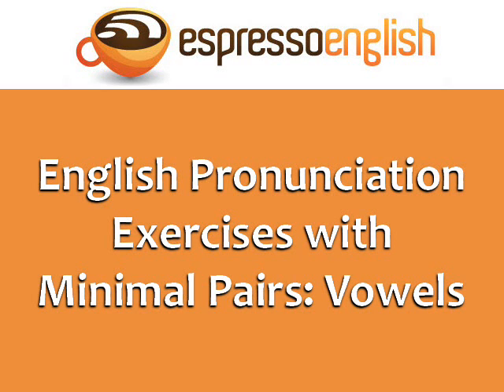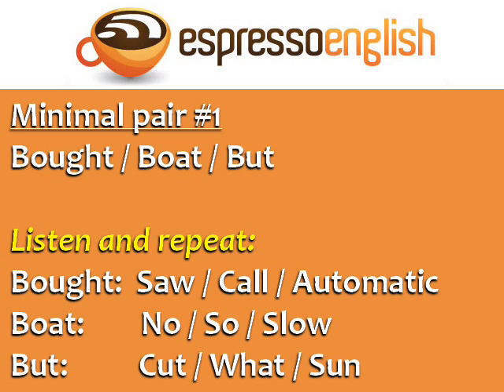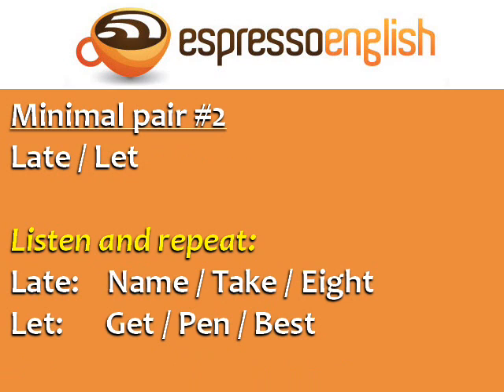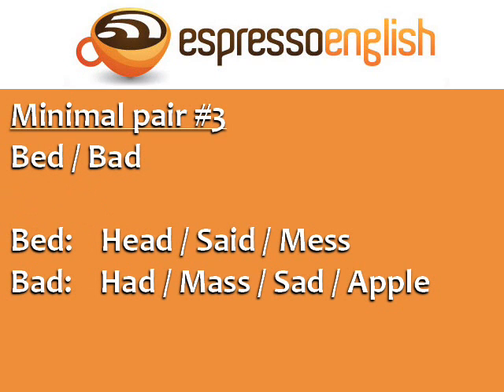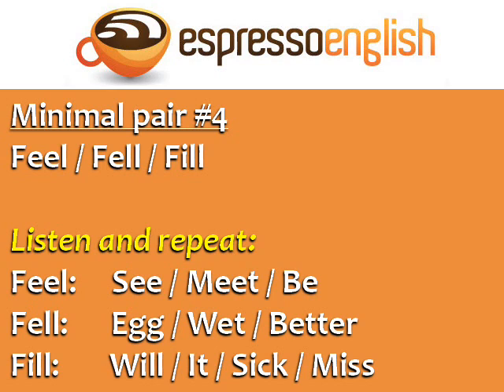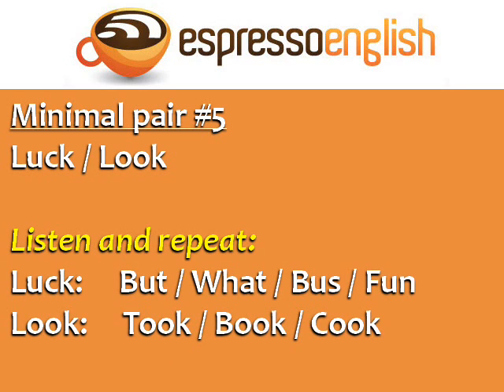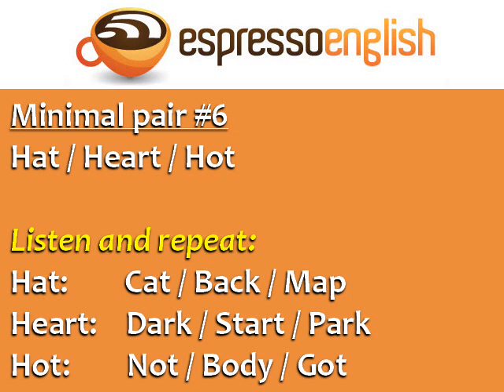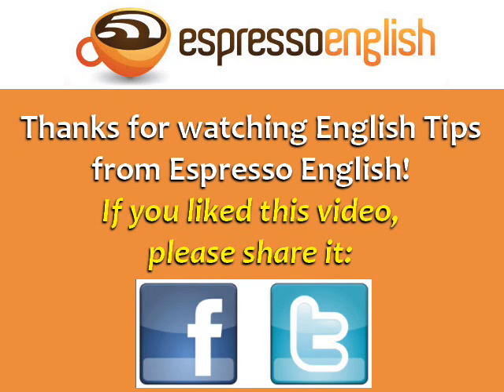English Pronunciation Exercises with Minimal Pairs: Vowels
Minimal pairs are two words whose pronunciation is different by only one sound. Practice your pronunciation of similar English words with minimal pairs exercises.